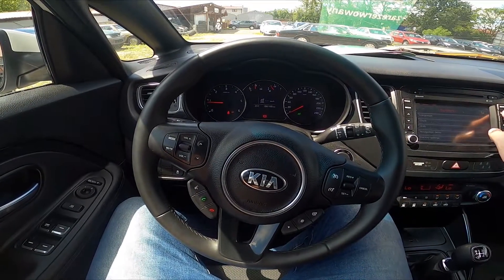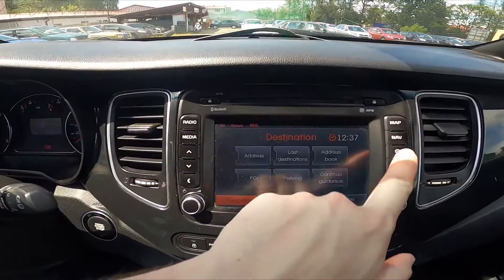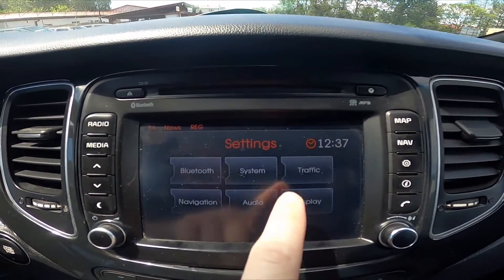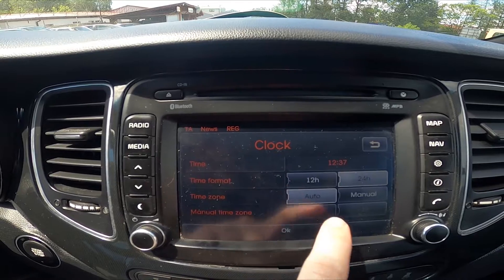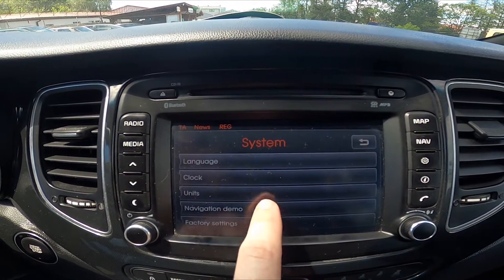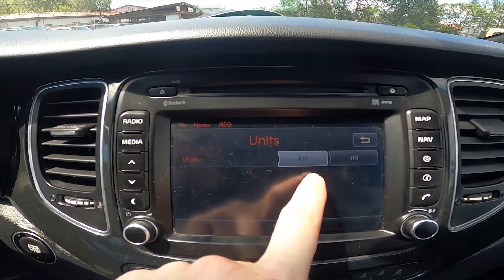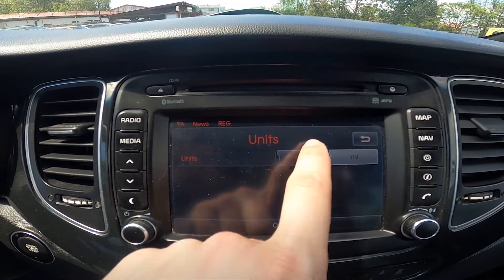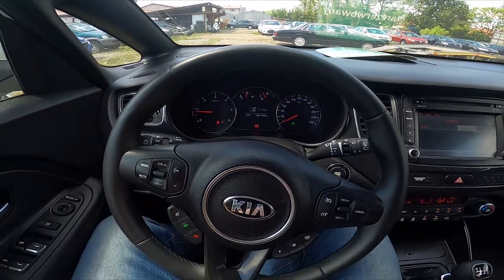How to Change Units in Kia Carens IV ( 2013 – 2018 ) - Set New Distance Units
Find out more info about Kia Carens IV ( 2013 – 2018 ) :
Want to know how to change Distance Units in Your Kia Carens IV? Would You like to learn how to change units between Imperial or Metric? We provide You a detailed tutorial on how to easily and fast change units in Your Kia Carens IV. Follow the video above to better manage Your car and gain a better experience from driving. Thanks to that You'll be able to always change the method of distance display, or even customize it. You can learn much more from our videos on our Youtube Channel HardReset info CARs.

How to change Distance Units in Kia Carens IV? How to set Metric Distance Units in Kia Carens IV? How to set Imperial Distance Units in Kia Carens IV? How to set Custom Distance Units in Kia Carens IV?

Years of Production:

2013, 2014, 2015, 2016, 2017, 2018

Series:

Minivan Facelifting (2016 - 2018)